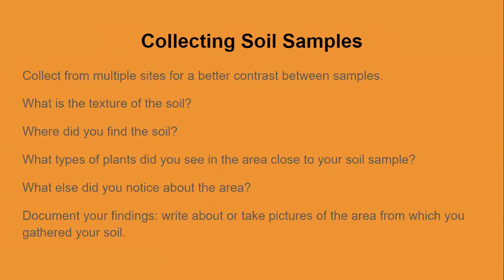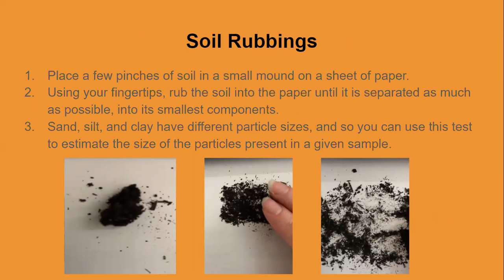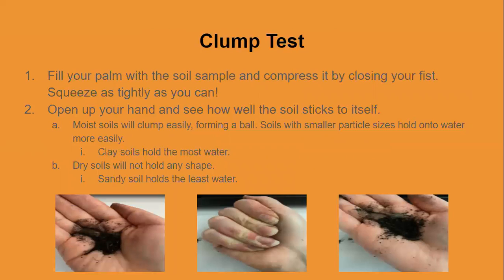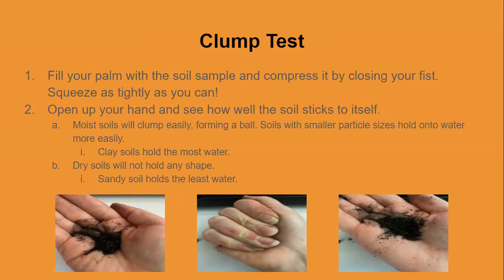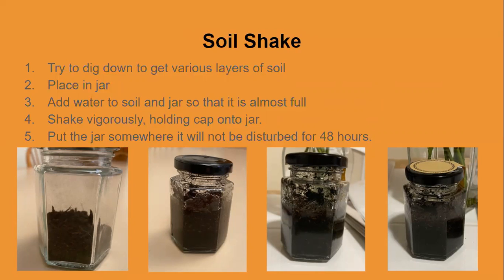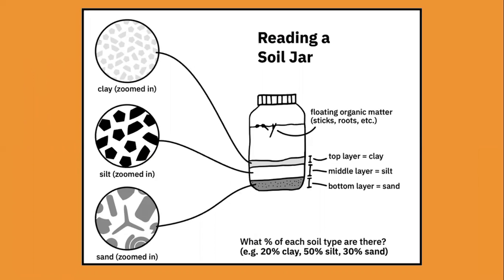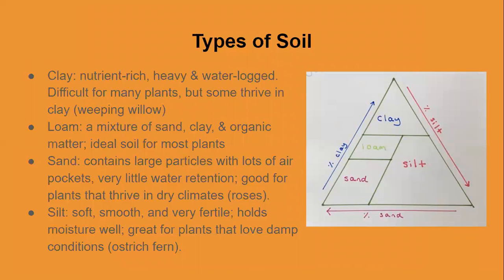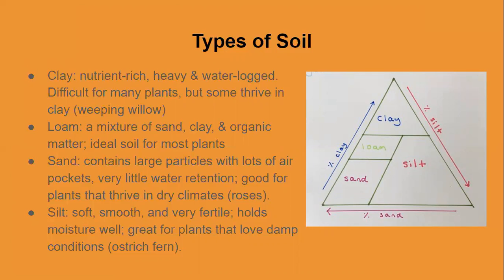Urban Ecology Series Part 3: Understanding Urban Soils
Explore the diverse functions and roles of soils—the foundation of all terrestrial ecosystems—and the types of life they support. Learn to categorize various soils and the species contained therein, and begin to unravel how urban environments shape soil structure and function.